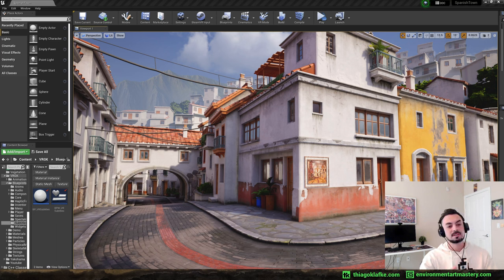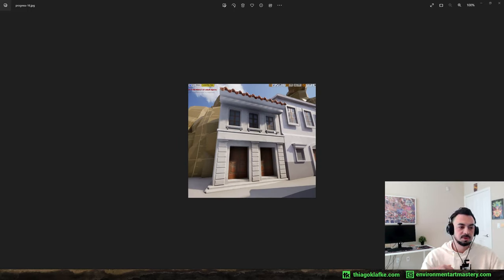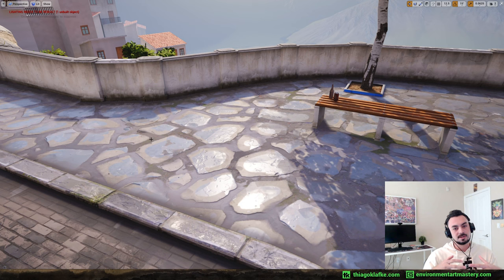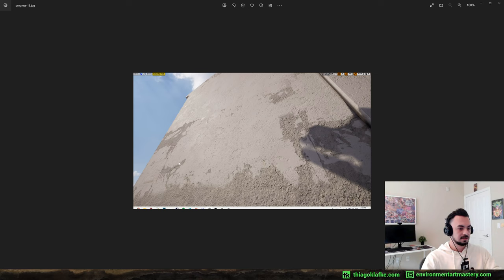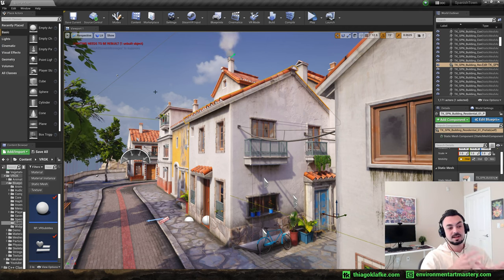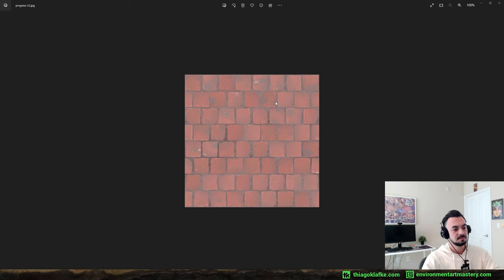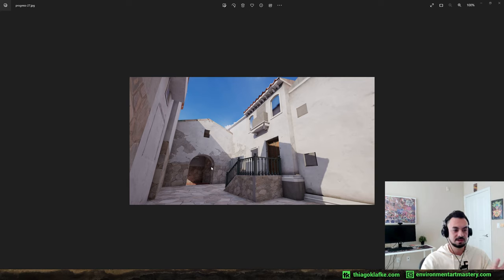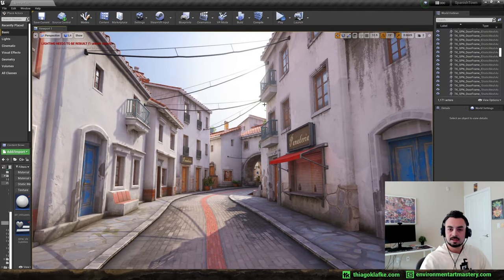Spanish Town - Dev Log #5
Hey all! I'm back after a long hiatus recording the remaining Dev Log videos. In this video, I explain why I stopped recording, and show some of the art explorations I had to do to achieve what I had in mind for this environment.

Want to see a specific aspect of the environment covered in the next video?